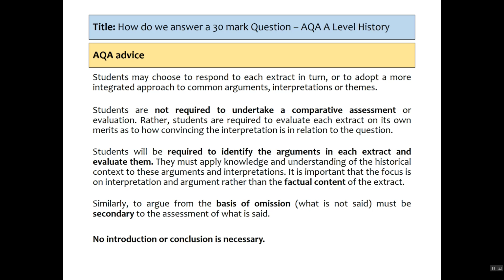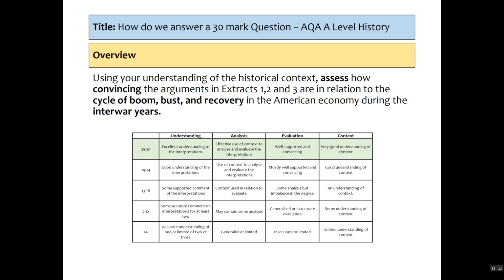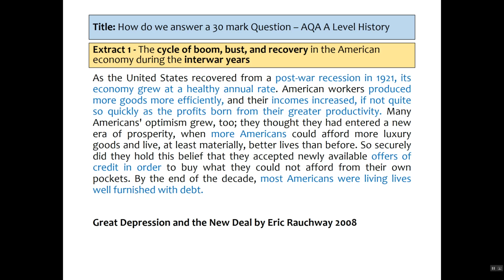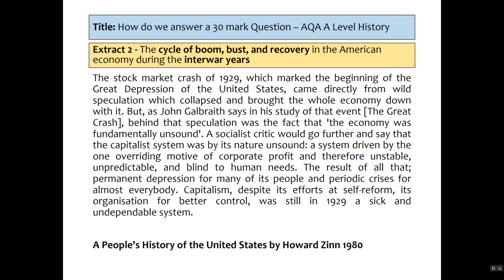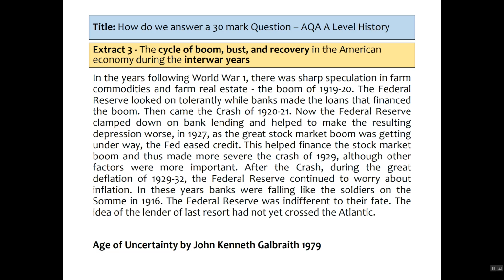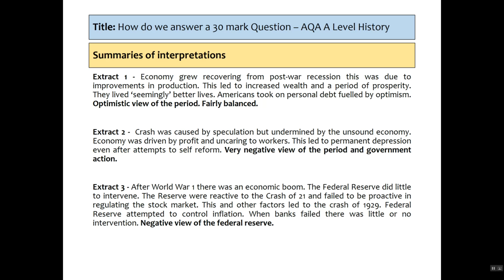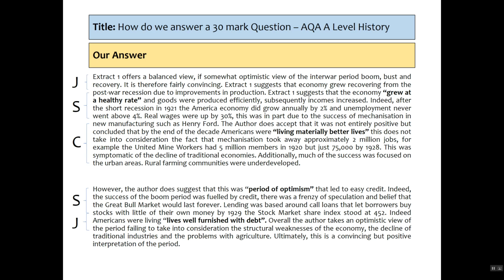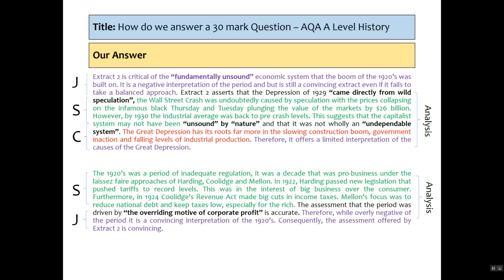How to answer a 30 marker: AQA History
A video on how to answer a 30 mark extract question for AQA history.